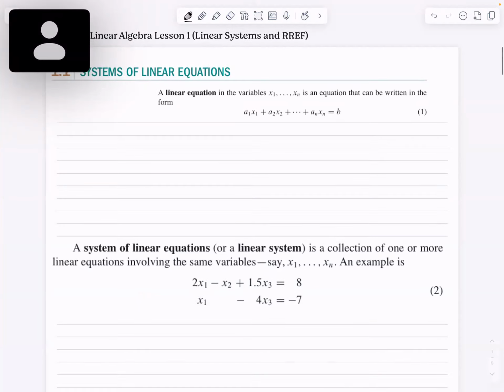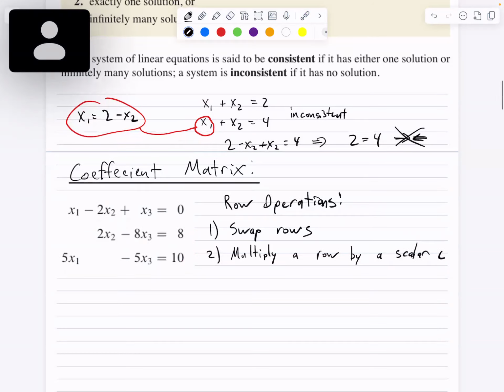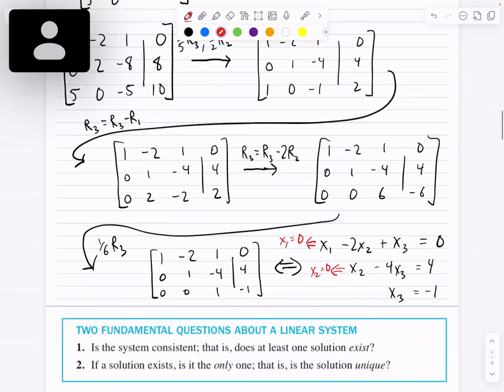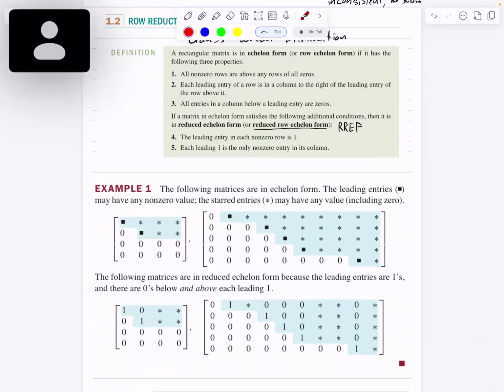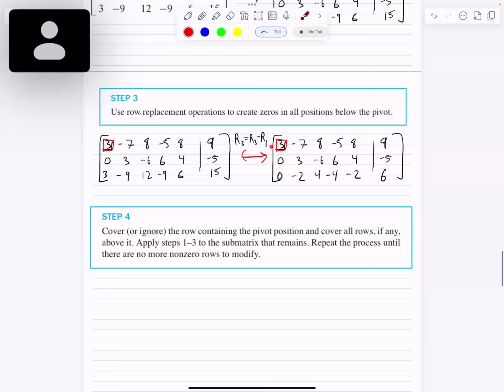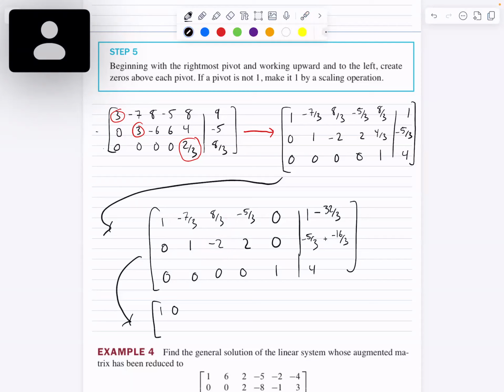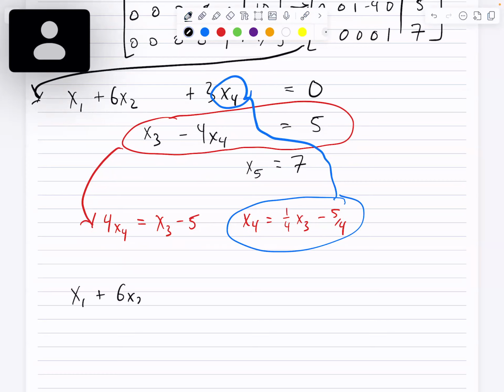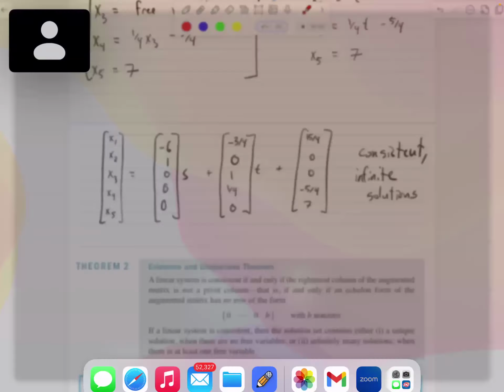Math 311 Linear Algebra Lesson 1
This video goes over sections 1.1 and 1.2 of the Lay text.